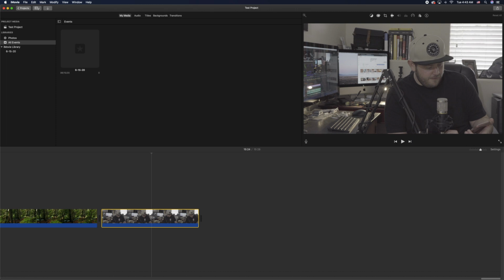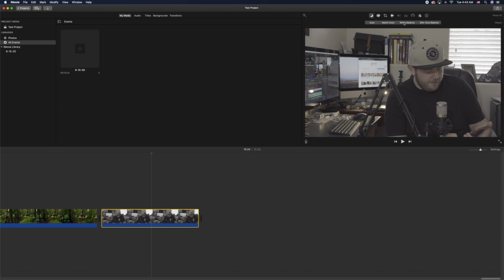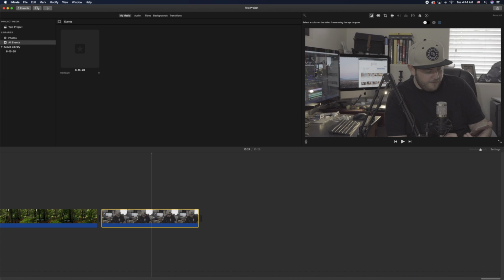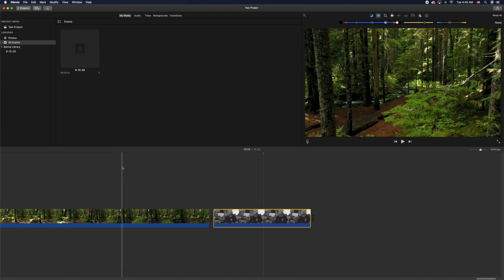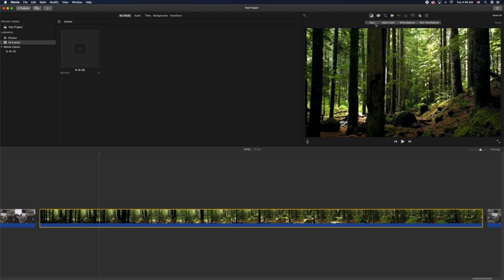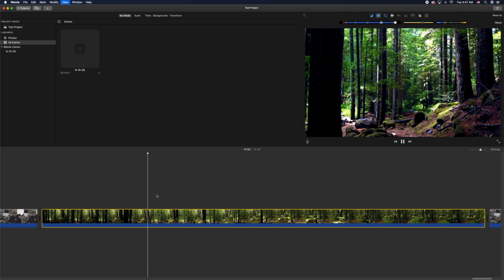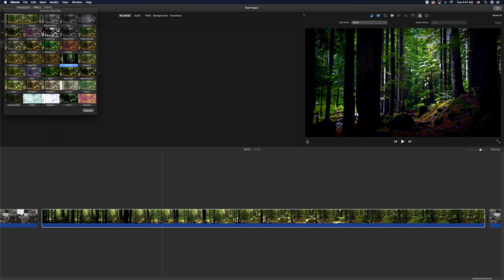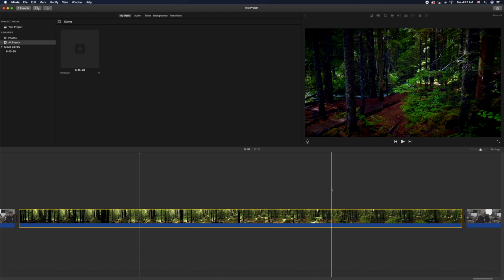Color Editing Tutorial: How To Edit Colors In iMovie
A quick guide on how to color correct in imovie, get that teal and orange look. Quickly enhance the color of your videos in imovie and you do not need to be an expert to do it!